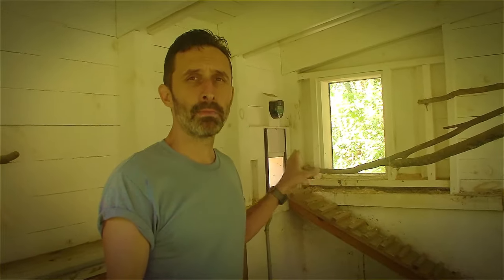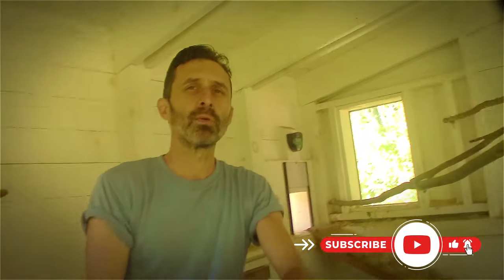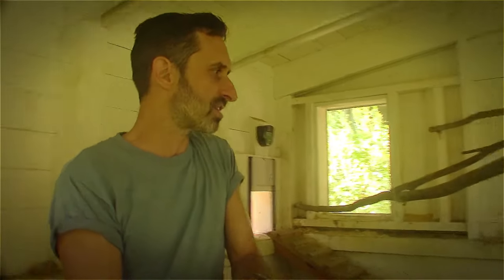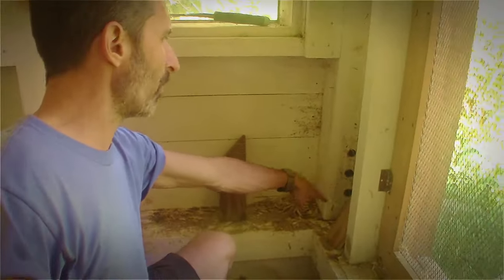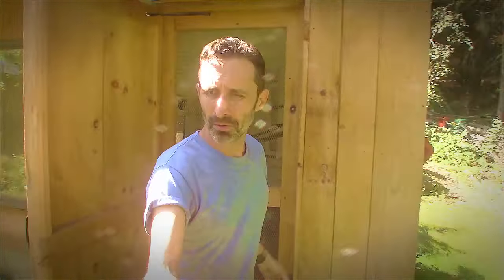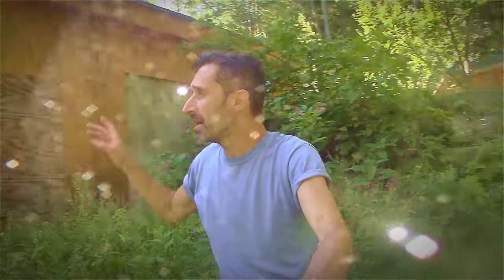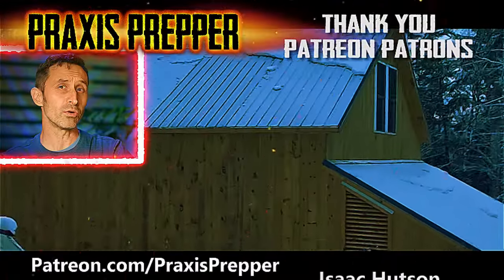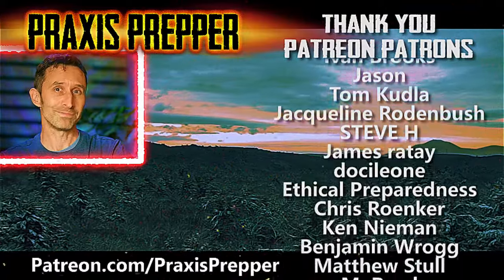A Chicken Coop Venting FAILURE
I tried venting radon into my chicken coop. It wasn't all the amazing that I was hoping it would be.